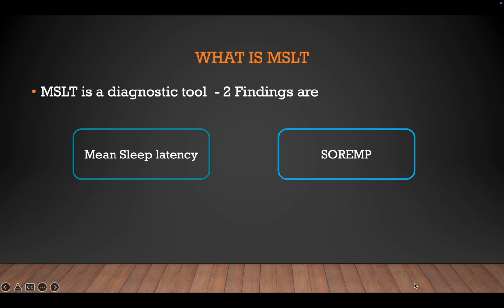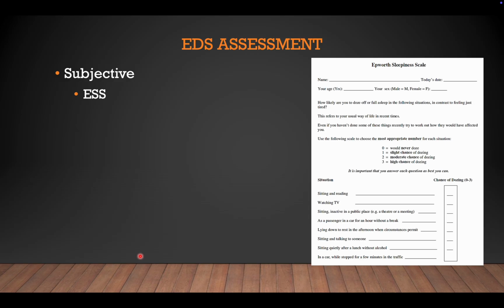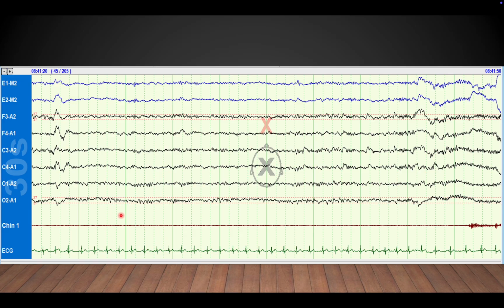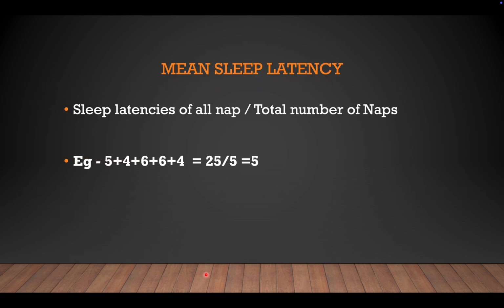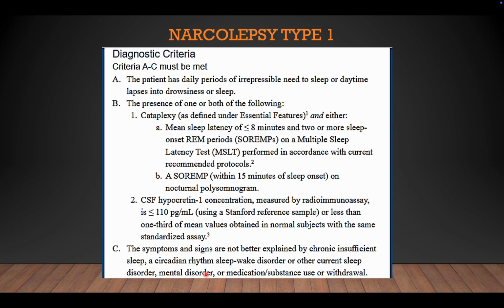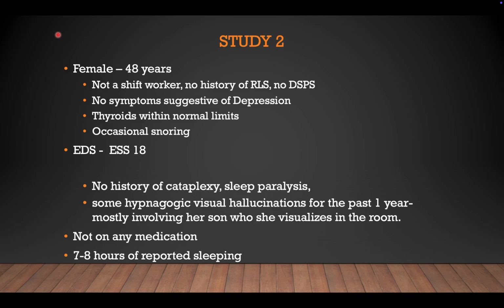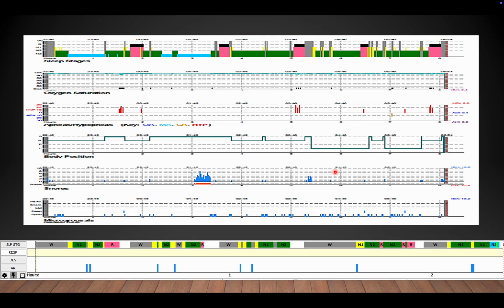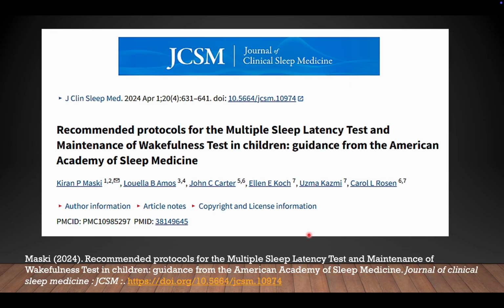Multiple Sleep Latency Test (MSLT) A to Z of sleep latency testing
Multiple Sleep Latency Test MSLT is one of the most important diagnostic tools in sleep medicine but only if it is done correctly.
In this video I explain the essentials including patient preparation protocol scoring interpretation and common pitfalls.
You will also learn pearls clinical applications and why a poorly performed MSLT can result in a lifelong wrong diagnosis.
This video is useful for sleep technologists sleep fellows and clinicians who want to sharpen their knowledge